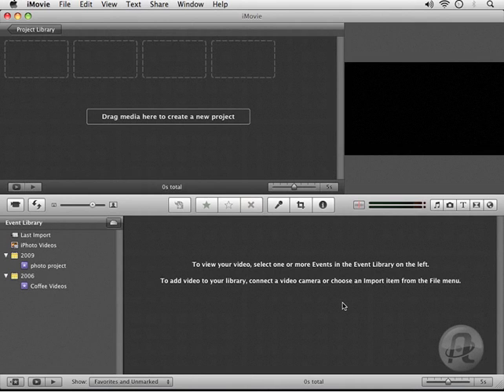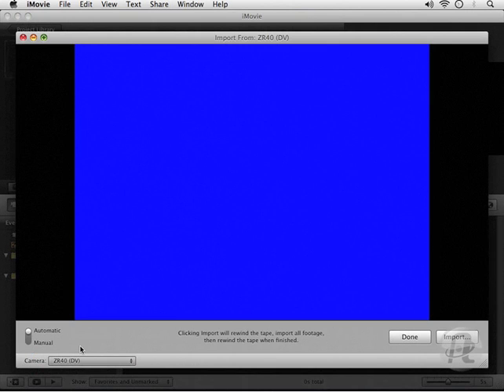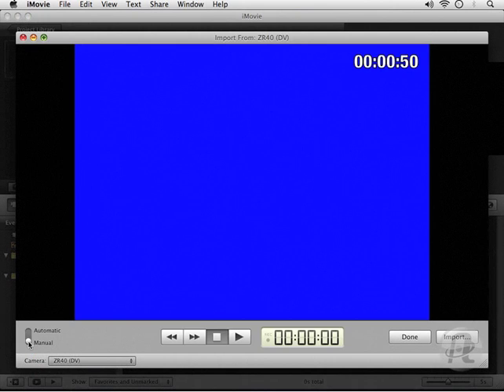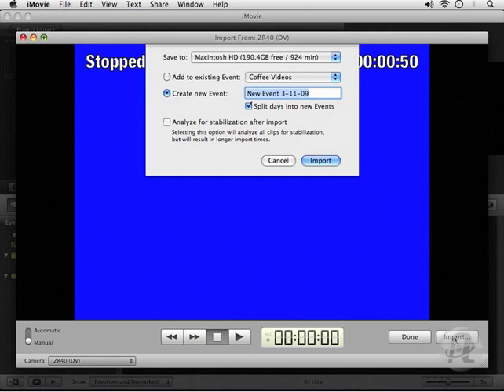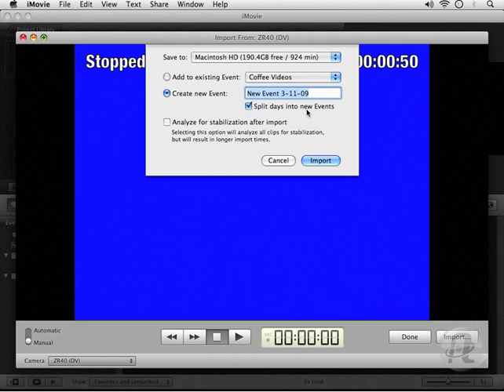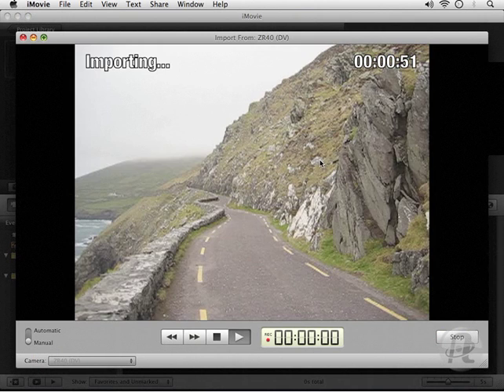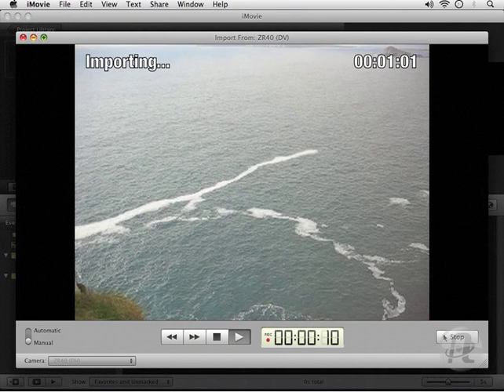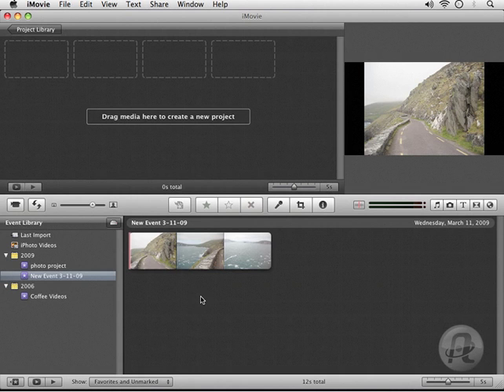importing video from camcord.mov